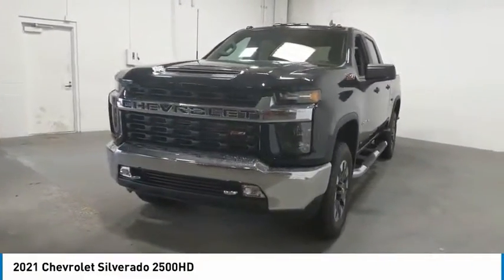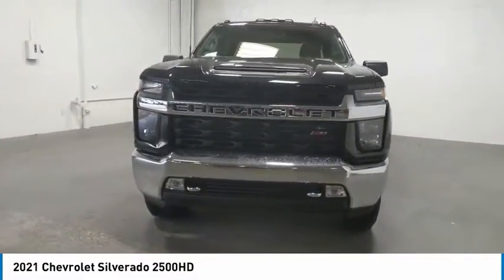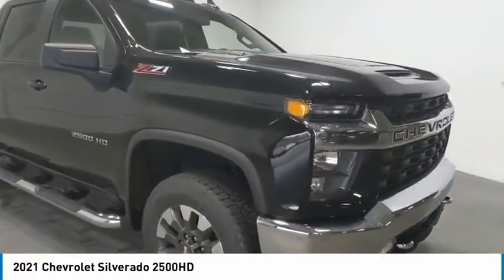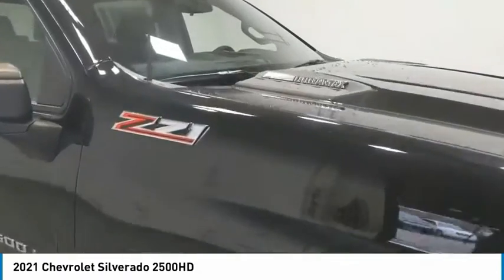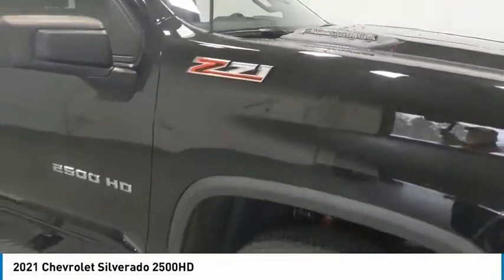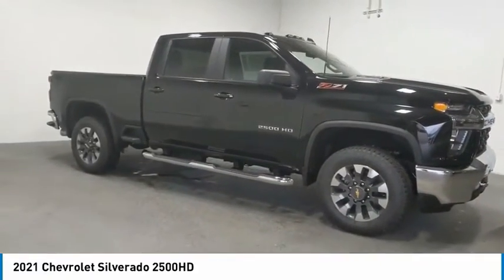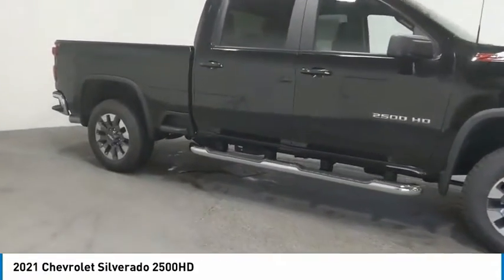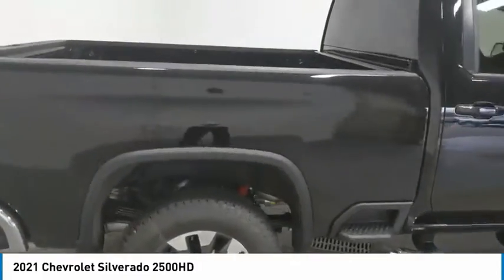2021 Chevrolet Silverado 2500HD Live MF169031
2021 Chevrolet Silverado 2500HD

Edwards Chevrolet 280 is Proud to offer you this Exceptional 2021 Chevrolet Silverado 2500HD, Appointed with the LT Trim and is finished in Mosaic Black Metallic over Black Cloth inside. Highlight features include 10-Speed Automatic, 4WD, and Black Cloth And it is ready for your consideration today!brbrbrFactory MSRP: $61,320br$3,250 off MSRP!brbrbrEdwards Chevrolet-280 in Birmingham, AL, also serving Tuscaloosa, AL and Montgomery, AL is proud to be an automotive leader in our area. Since opening our doors, Edwards Chevrolet-280 has kept a firm commitment to our customers. We offer a wide selection of vehicles and hope to make the car buying process as quick and hassle free as possible PLUS Lower city taxes on purchases. Price includes: All rebates to dealer $3250 - Chevrolet Consumer Cash Program. Exp. 02/01/2021